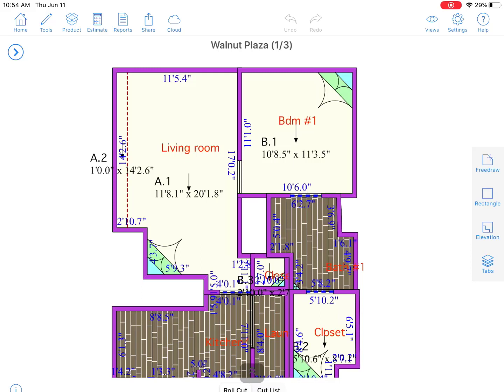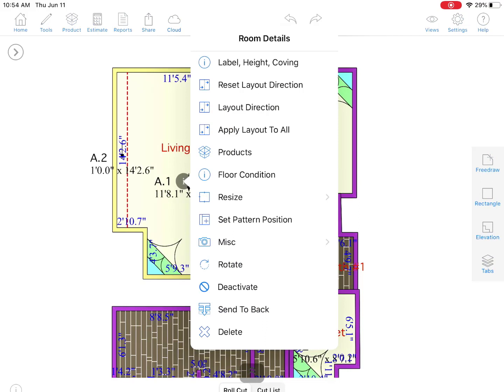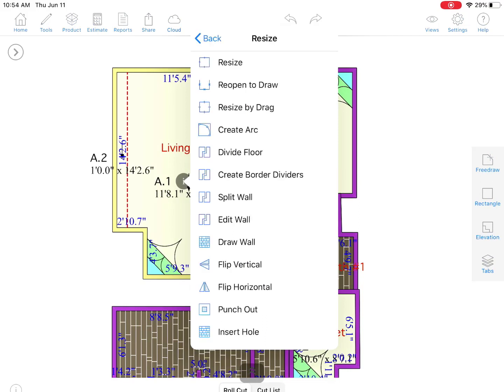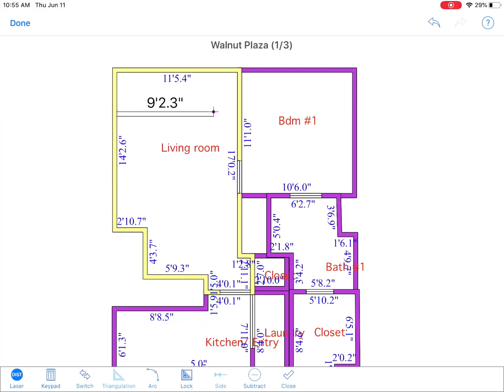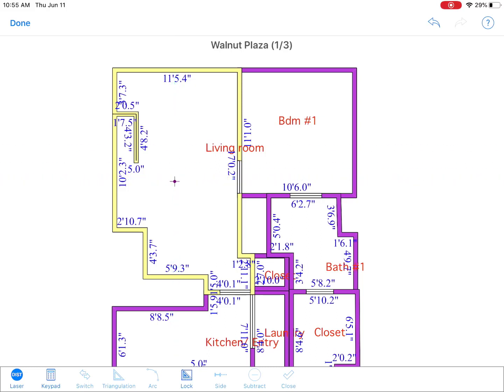Draw wall without exiting the draw wall mode - MeasureSquare iPad Edition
In this video, we will go over how to draw multiple internal/pony walls within a room without exiting the draw wall mode